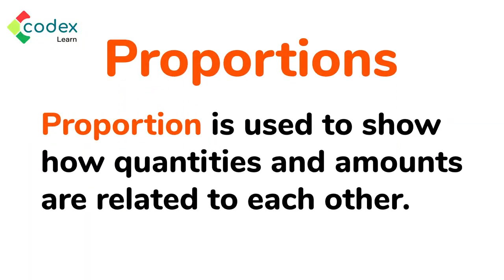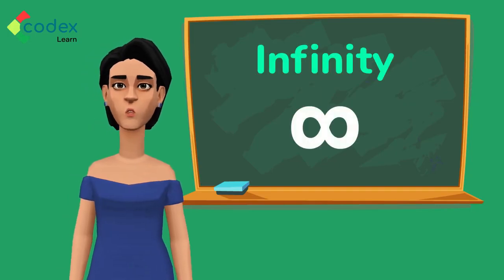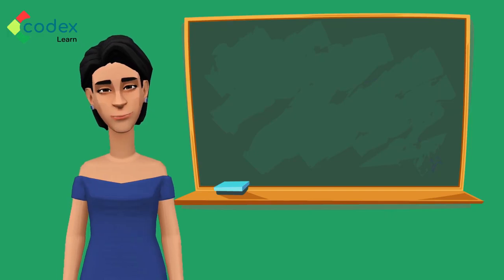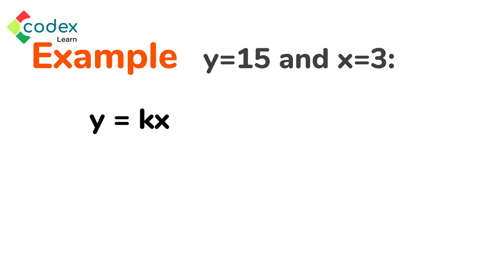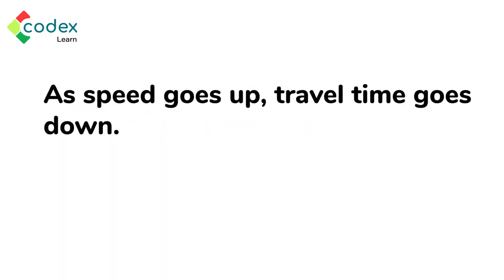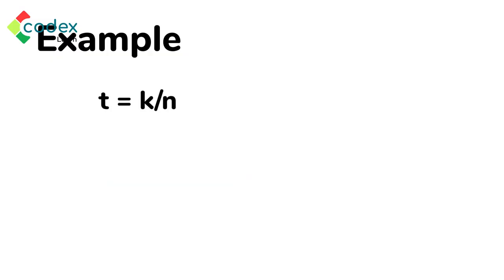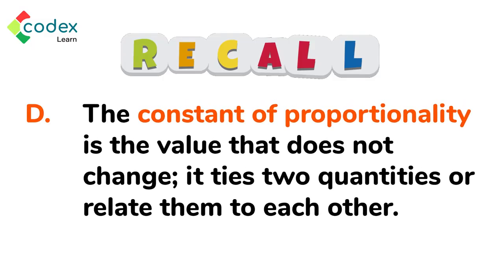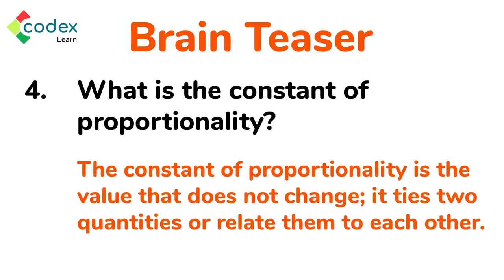Direct and Inverse Proportions (Mathematics – Year Eight, Term Three)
When one thing goes up, does the other go up too - or down instead? That’s what direct and inverse proportions are all about!

In this lesson, we’ll learn how quantities change together, solve real-life problems, and understand the math behind their relationship. Let’s balance it out and get solving!